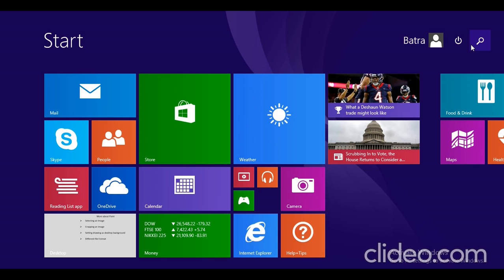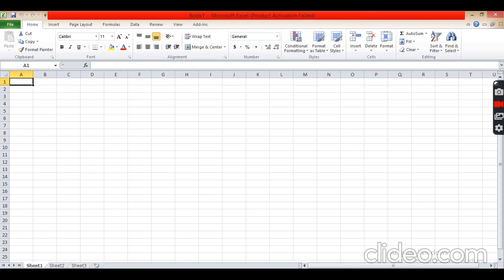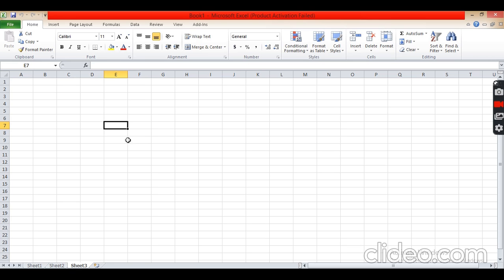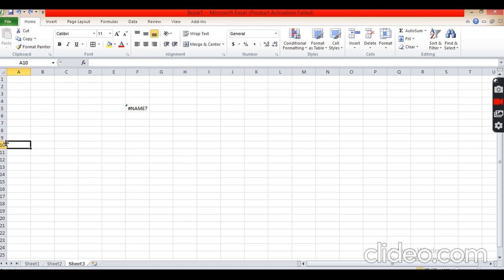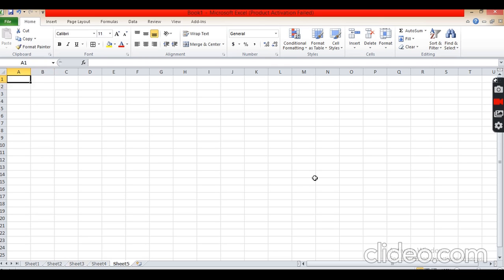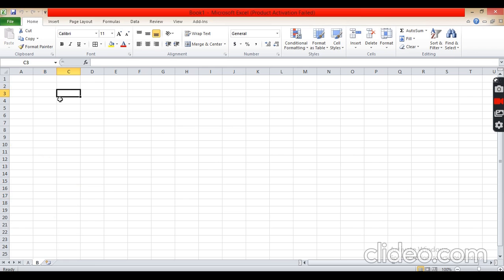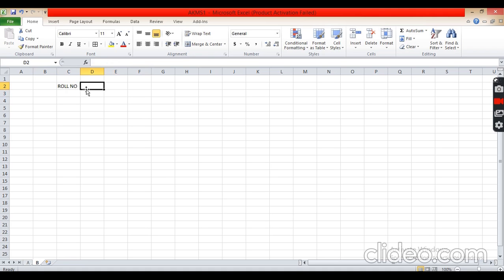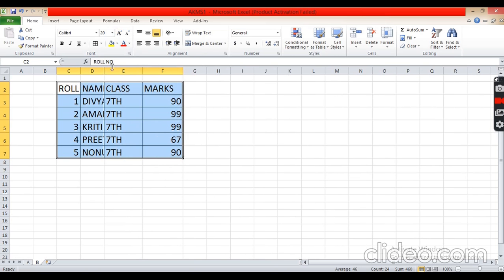Introduction to Excel